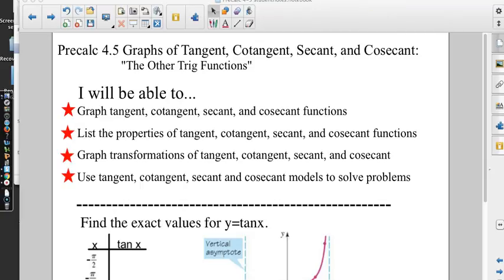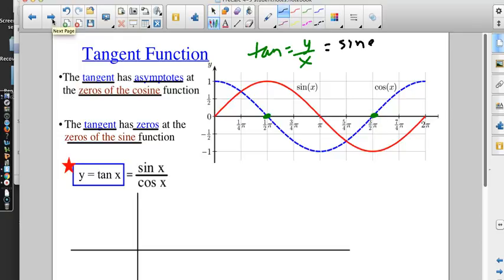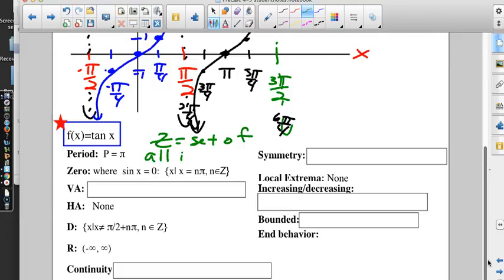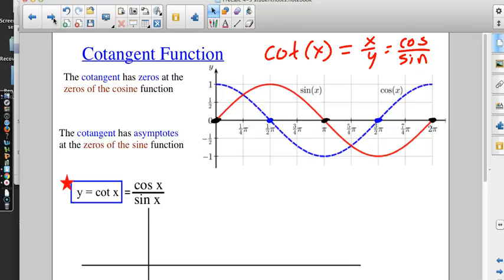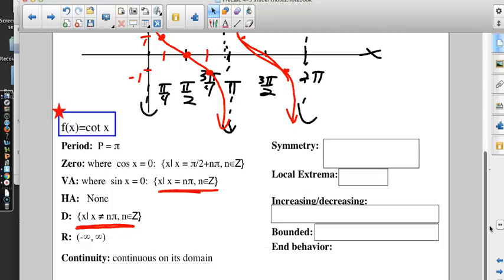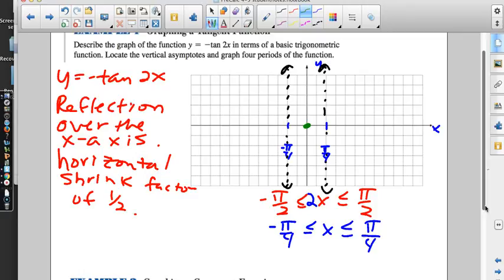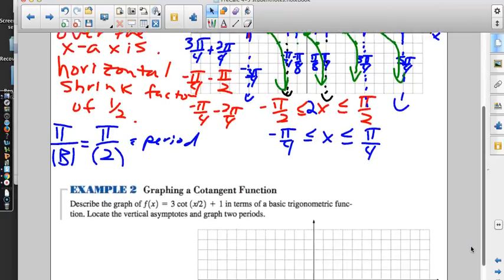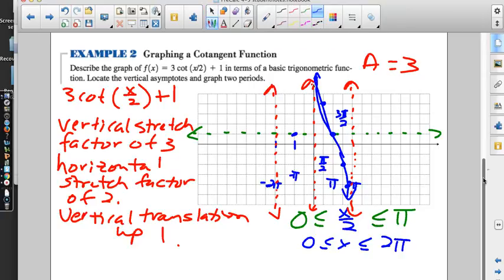Pre-Calculus Lesson 4.5 Day 1, February 23, 2017